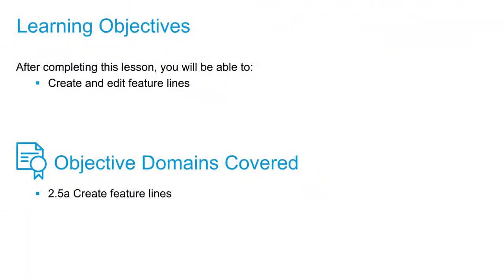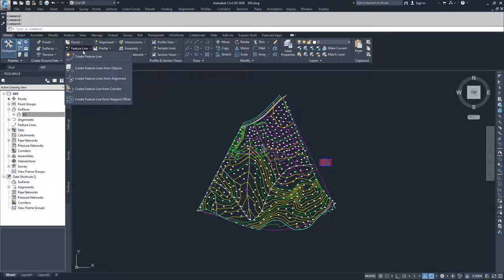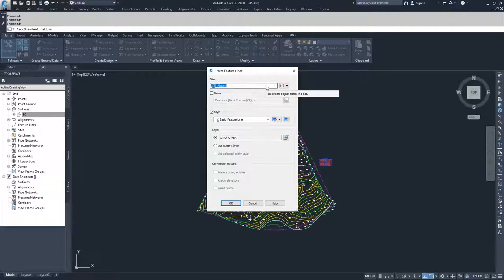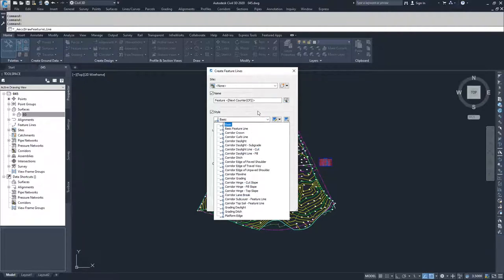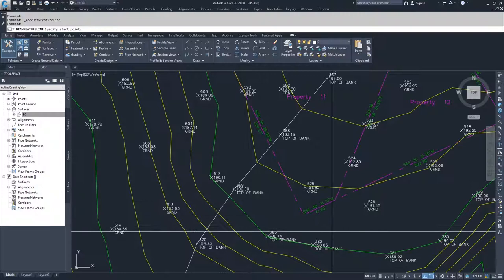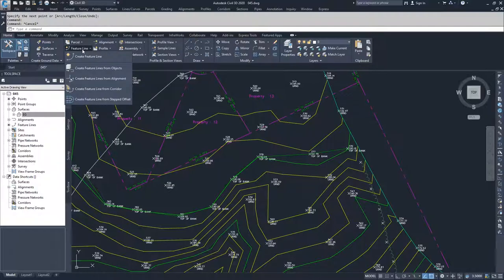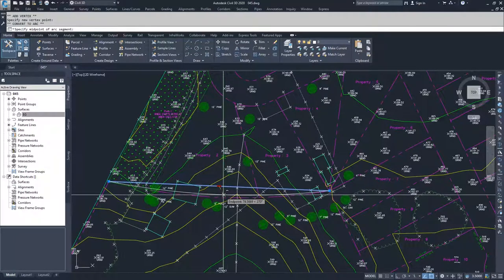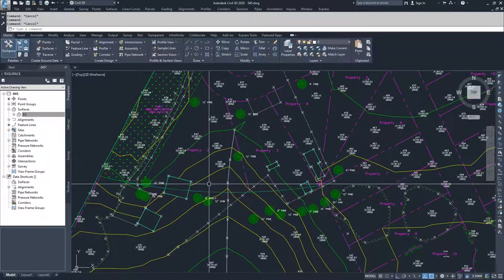Cert Prep for Autodesk Pro Civil 3D Infrastructure Design Lesson 2: Create Feature Lines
After completing this lesson, you'll be able to:

Create and edit feature lines

Objective Domains Covered:
2.5.a Create feature lines